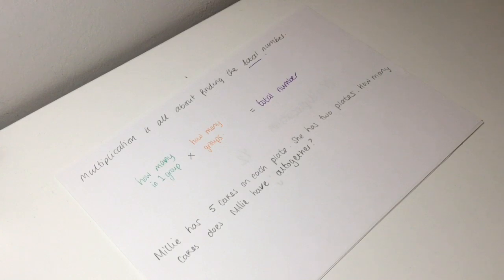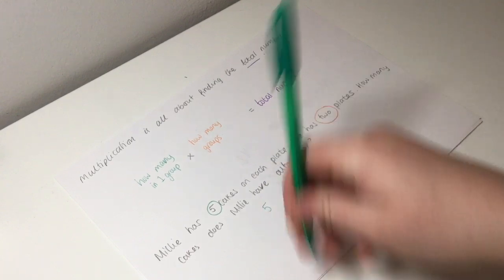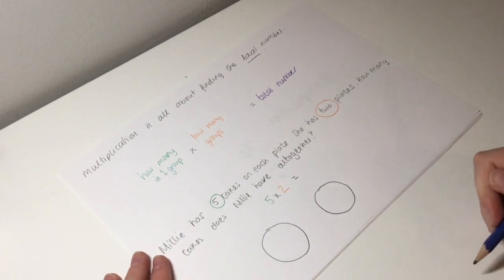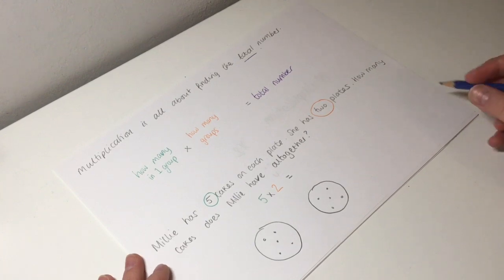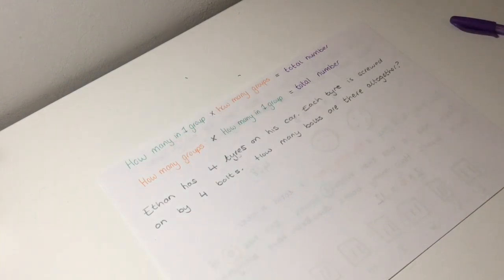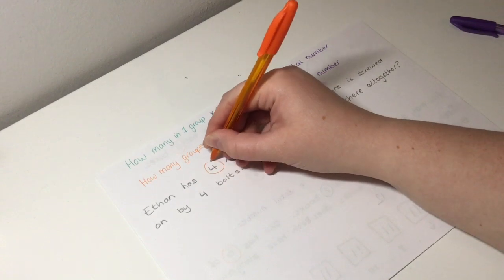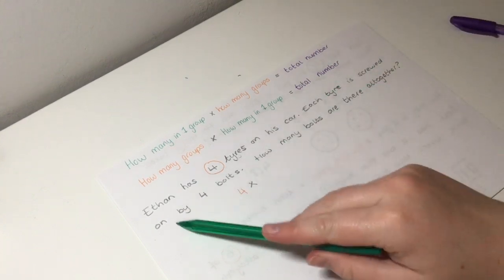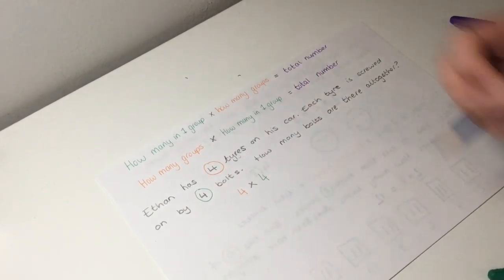Year 2 Multiplication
Multiplication lesson using word problems and simple number sentences. Includes questions for you to have a go at.